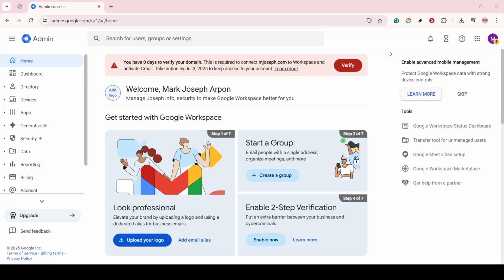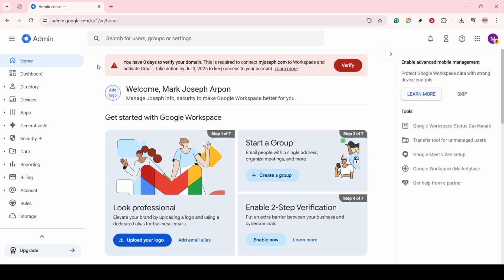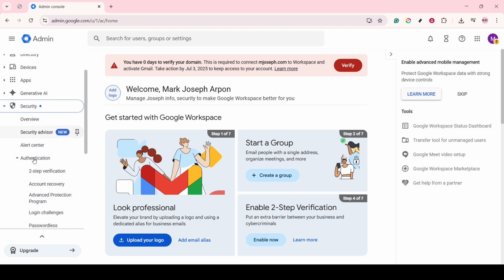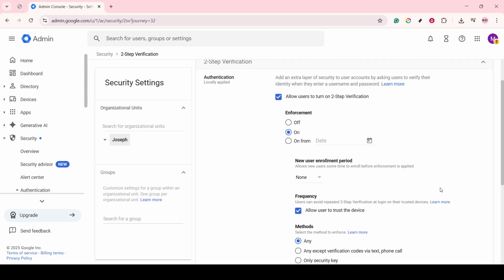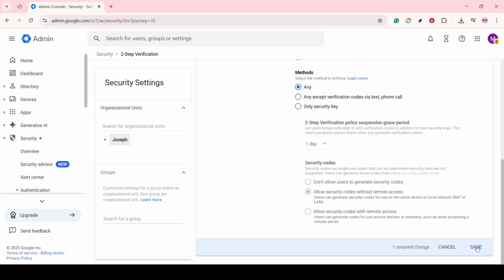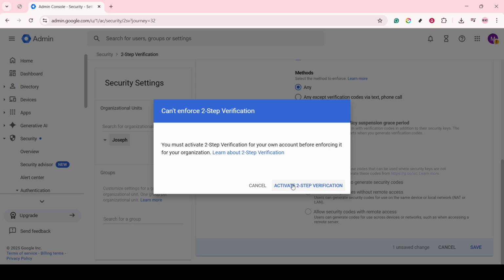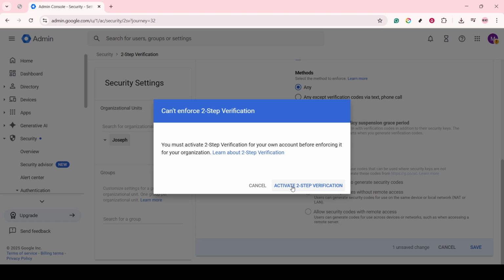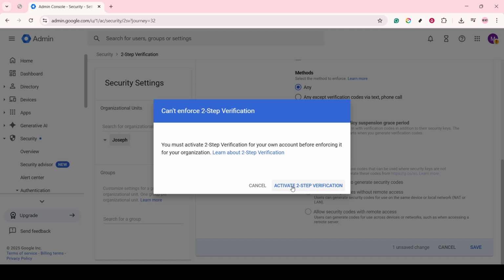How to Enable Mfa on Google Workspace [2025 Easy Guide]